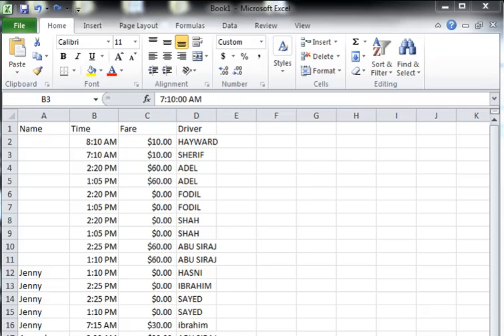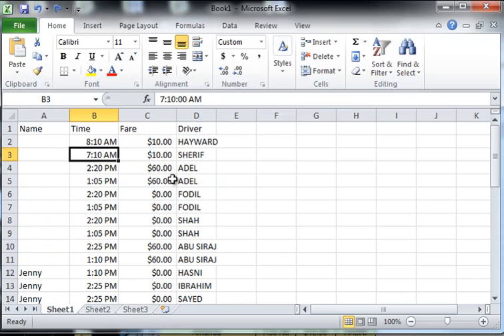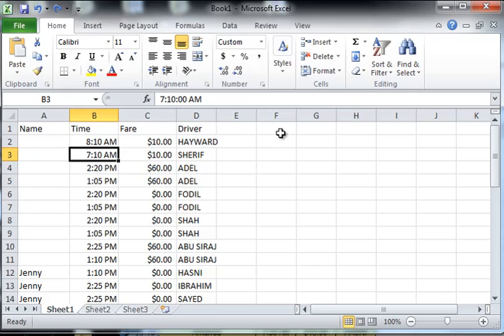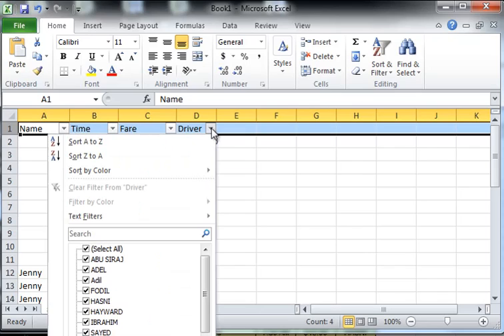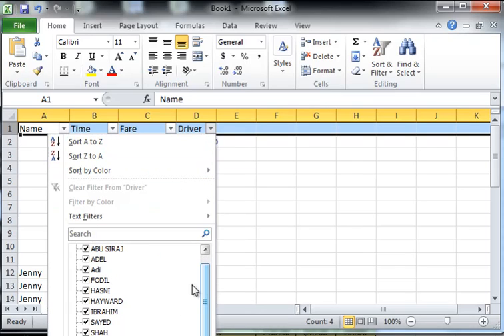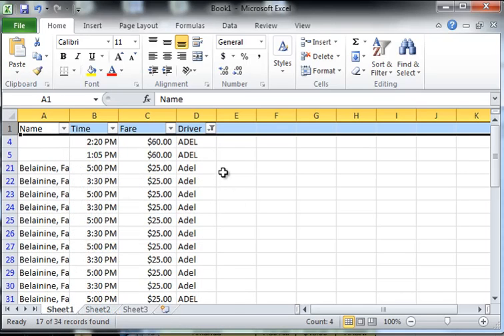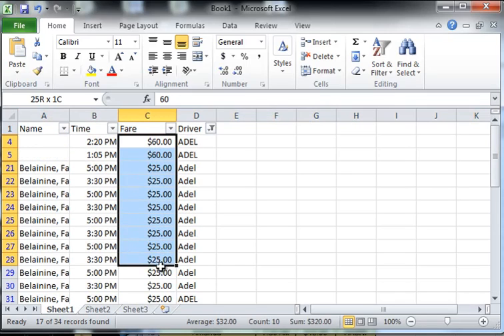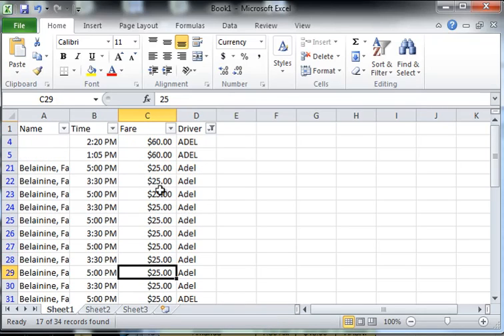Working With Excel And Google Docs - How To Use Filters